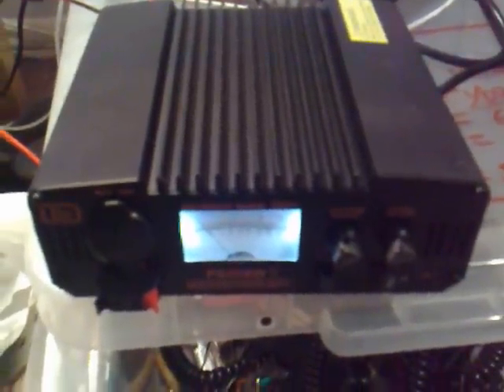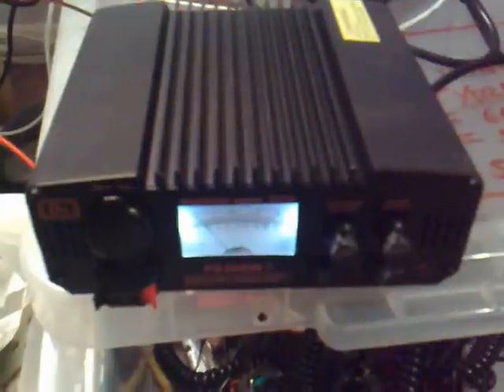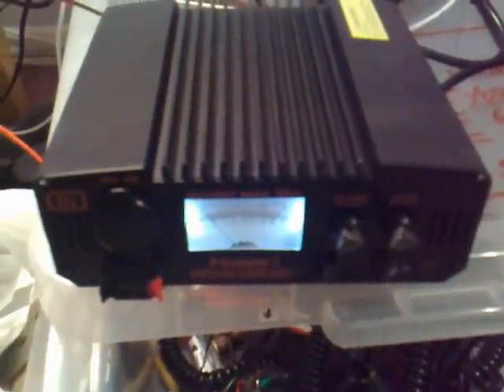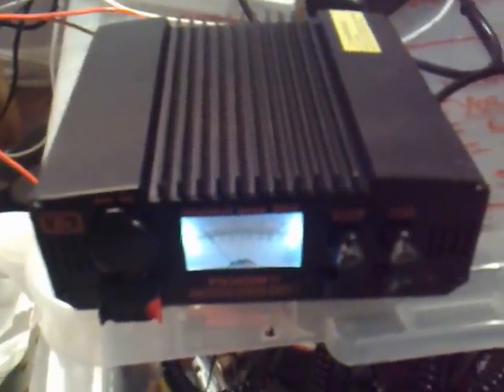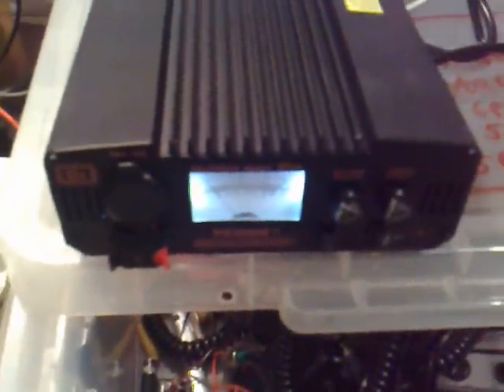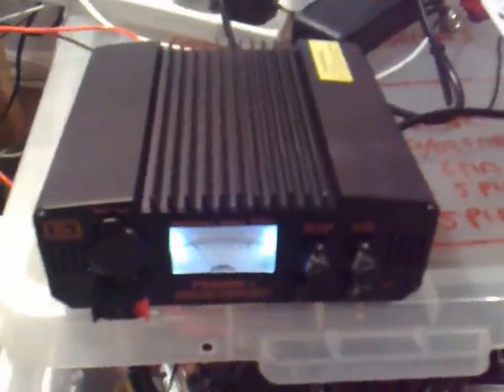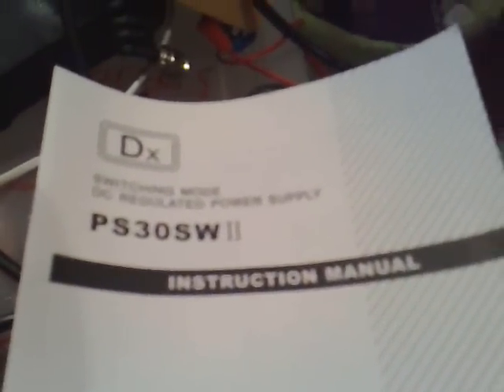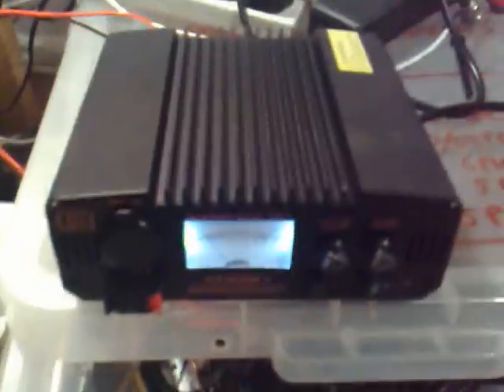CB Radio: DX PS-30 SW2 30A Power Supply